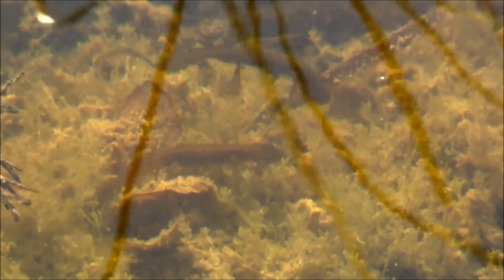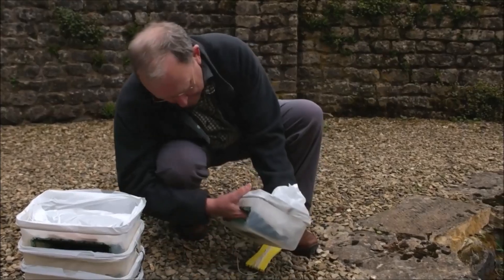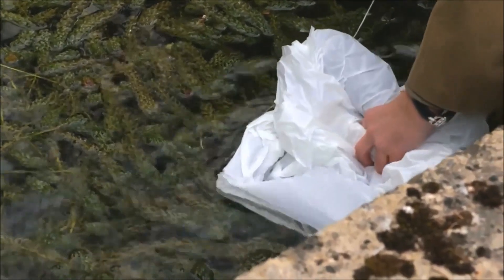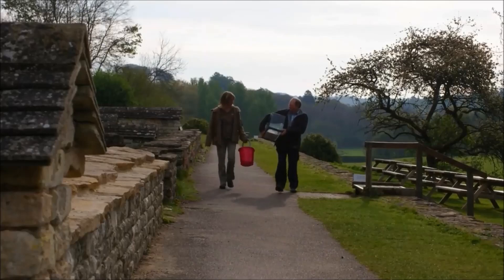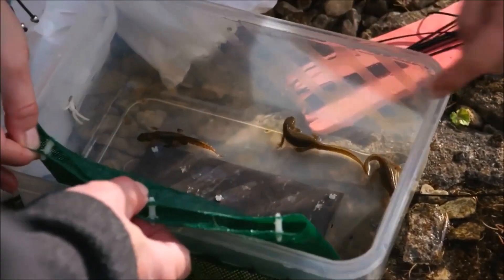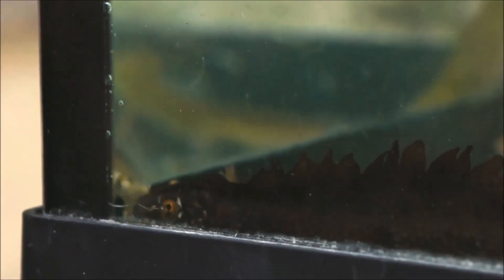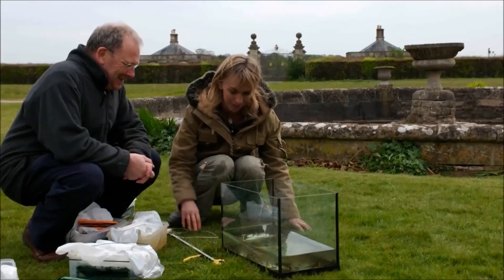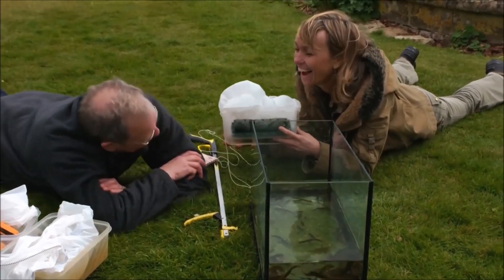Newts on Springwatch (2017)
Michaela meets up with David Dewsbury to investigate how the new type of newt trap he's developed works.